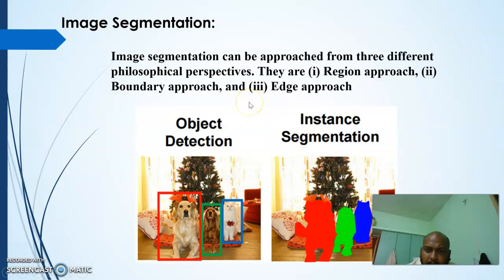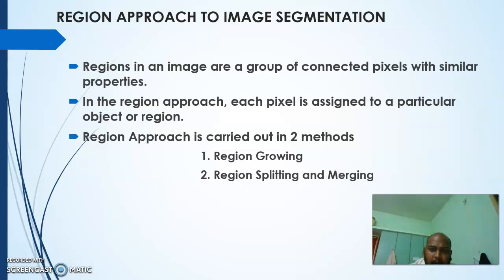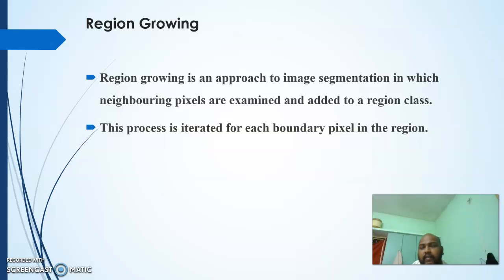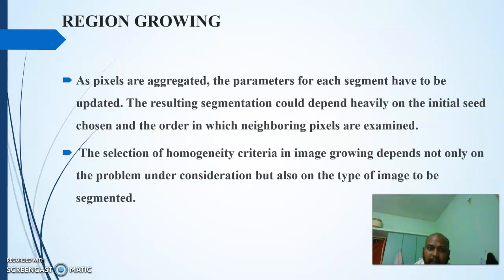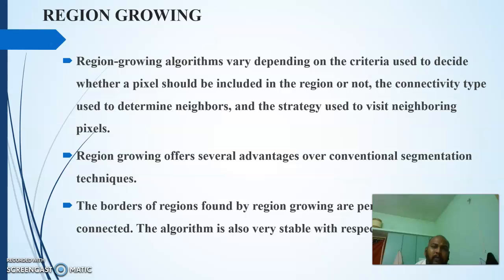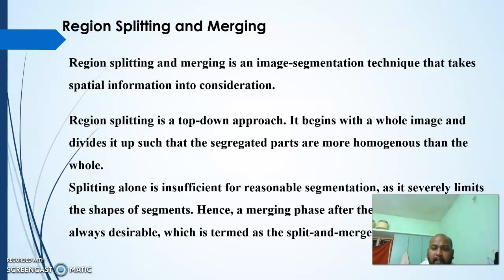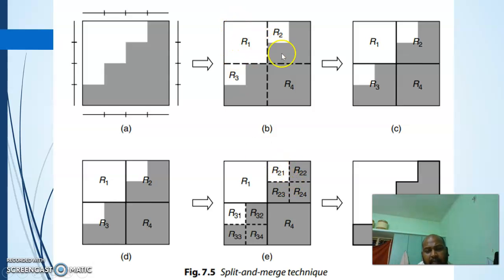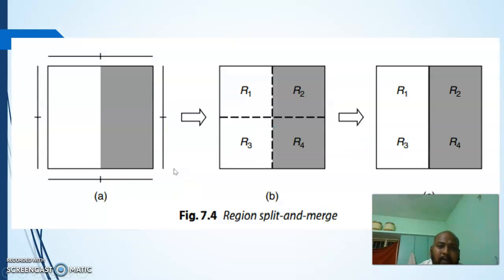Region based Approach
This video explains about Region based Approach